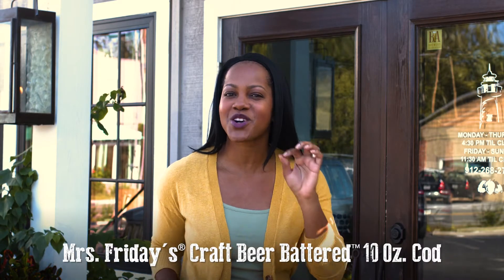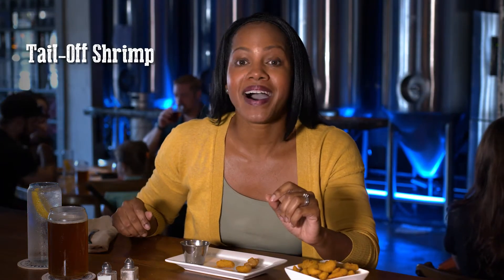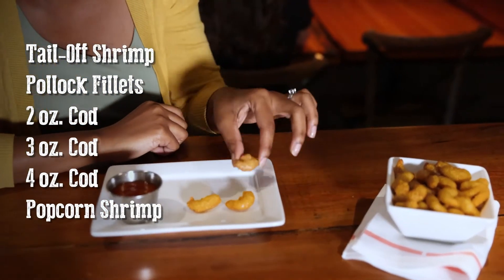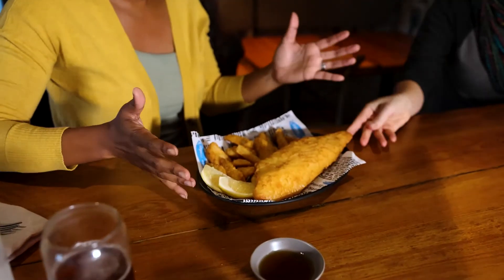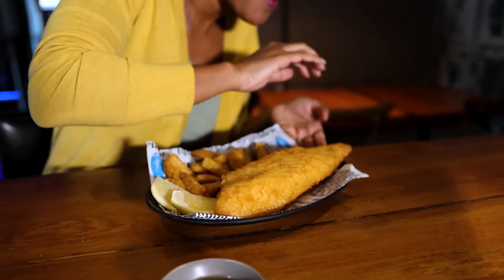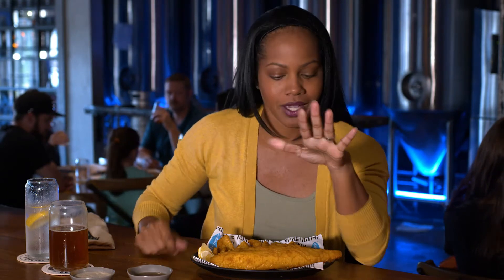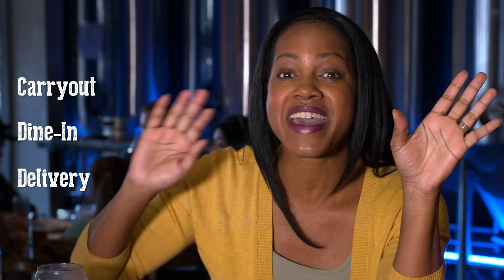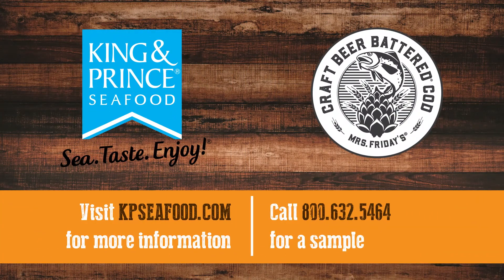Craft Beer Battered Cod 10 Ounce